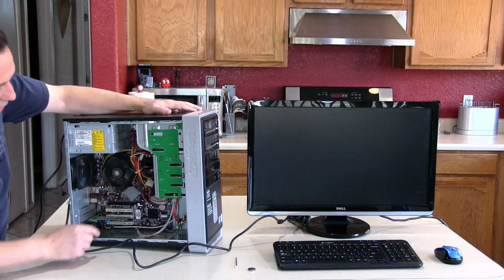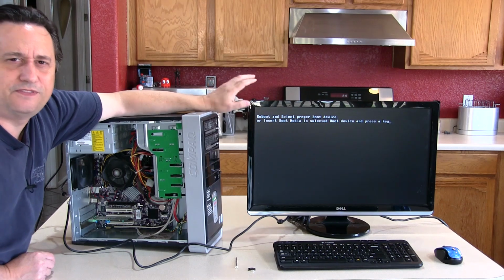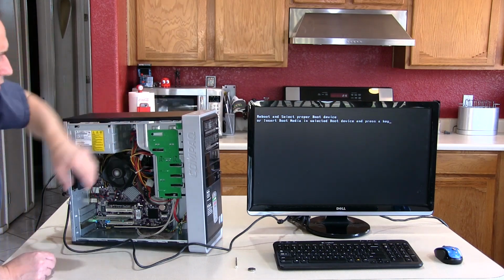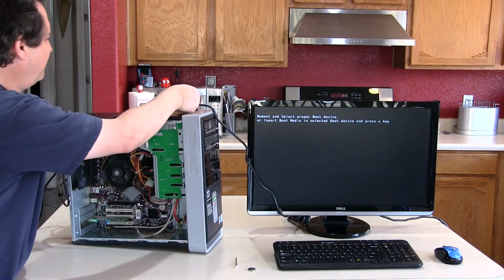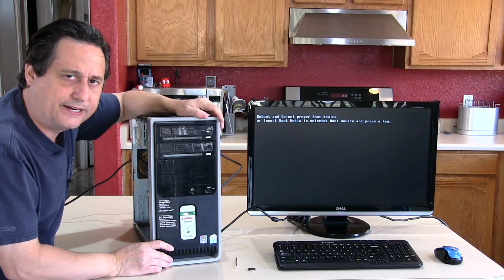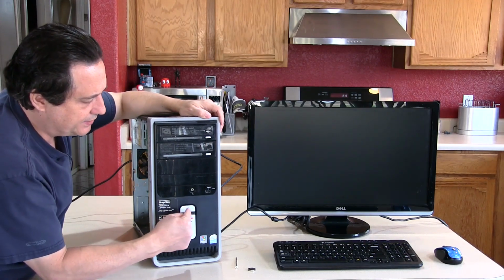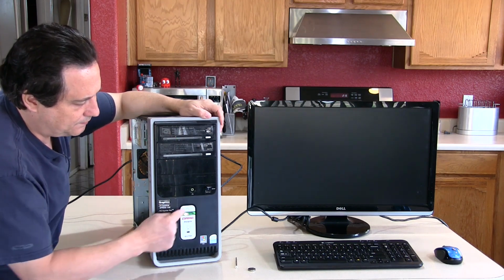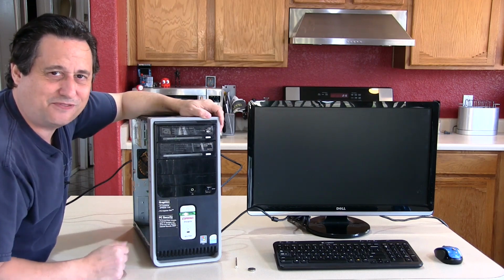Don’t Panic! Fixing a Computer That Won’t Start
In this video I demonstrate how simple and inexpensive it *CAN* be to fix a computer that won't turn on.

Questions?

Thank you to The Easy CG Channel for the Leaves Animation